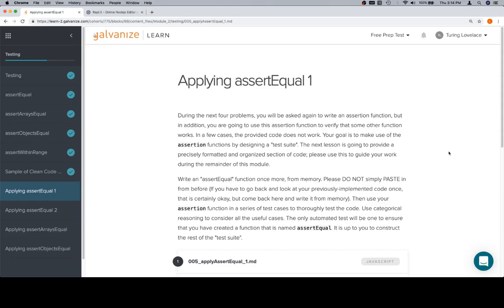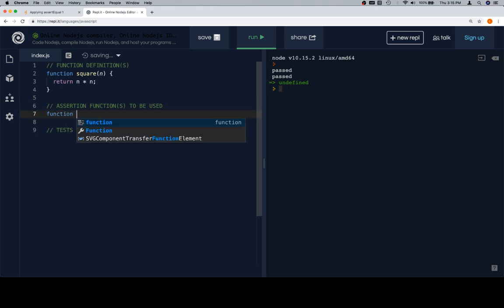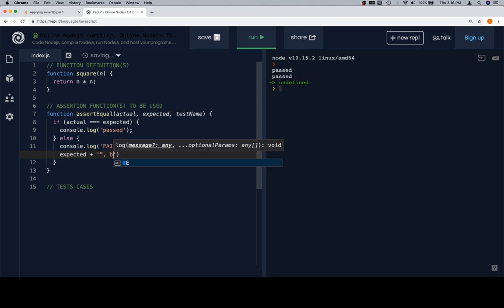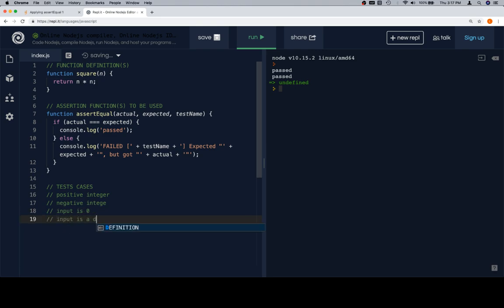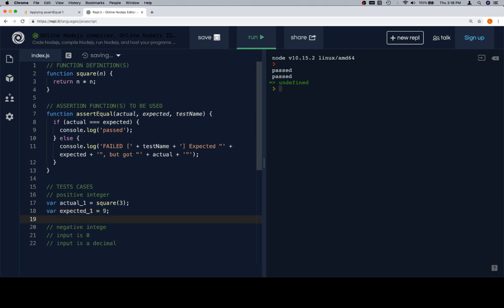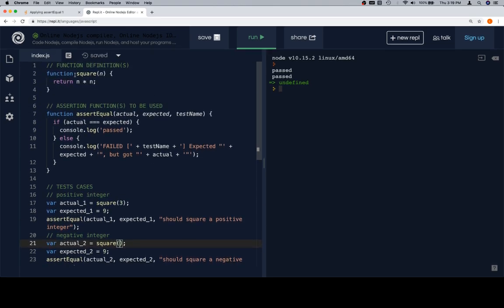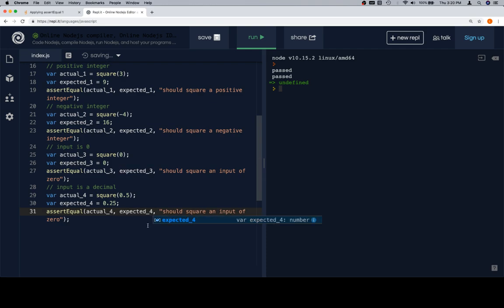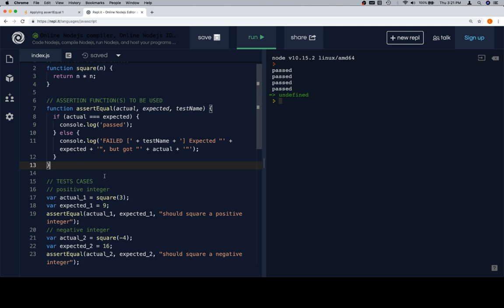Module 2 - Applying AssertEqual 1